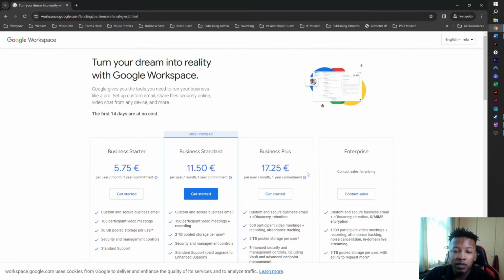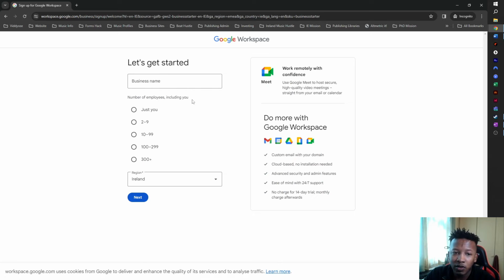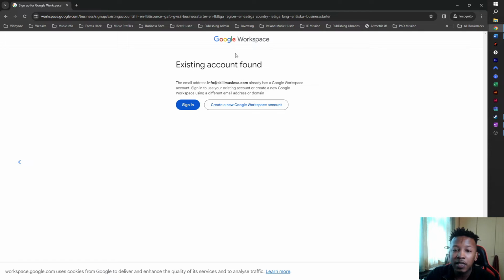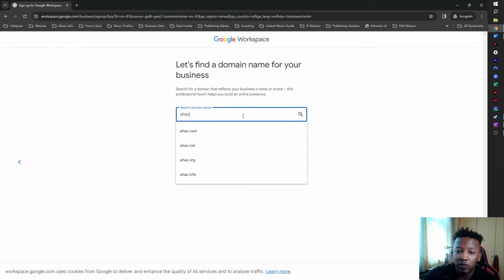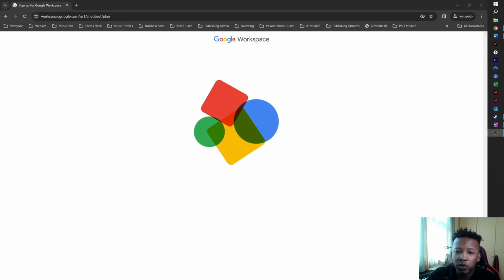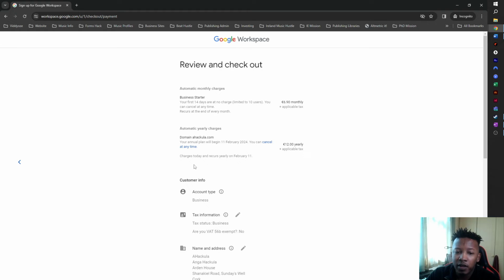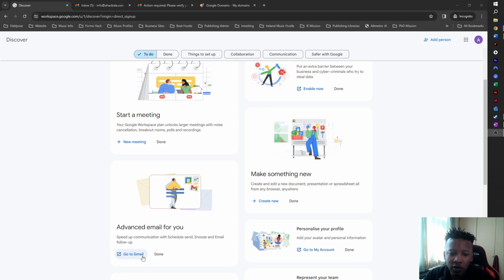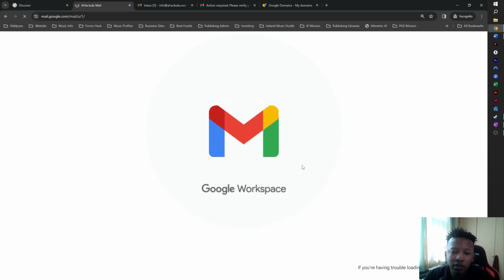How To Get A Custom EMail Domain with Google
0:00 Introduction
0:18 Navigate to Link
1:03 Get Started
2:03 Domain Name
2:23 Business Information
2:33 Sign In
2:44 Google Workspace Setup
3:32 Discover Google Workspace